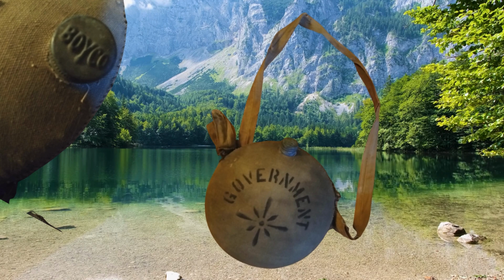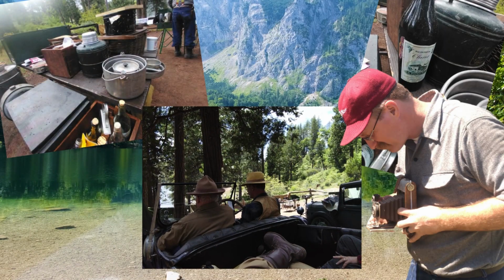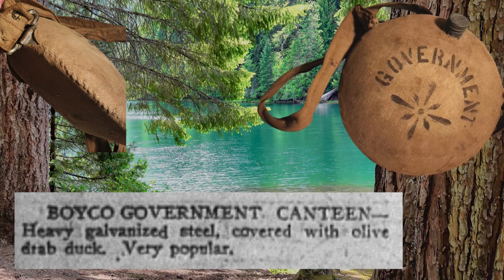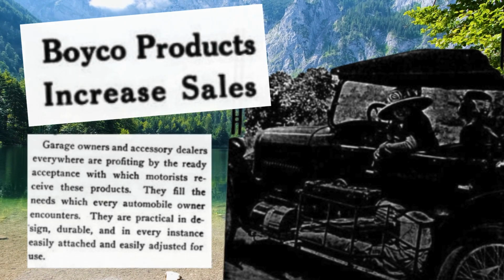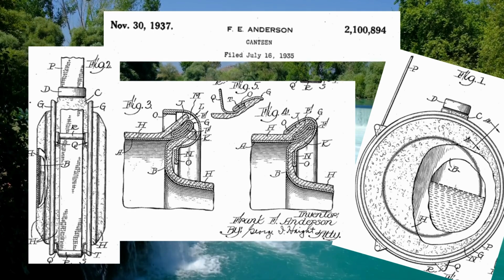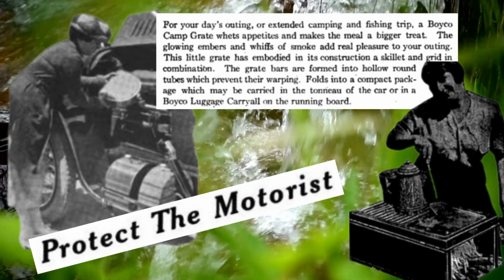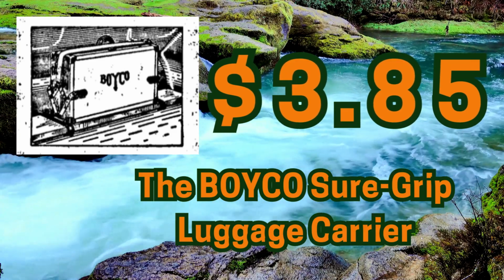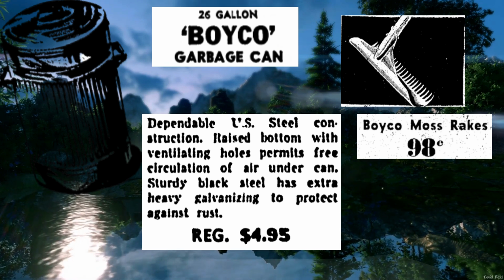BOYCO Gear & the Rise of Road Trip Adventure – Powered by U.S. Steel 💼💦🏞️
Before modern camping gear filled store shelves, there was BOYCO—a pioneering brand that fueled the rise of auto tourism in the early 20th century. From sleek metal canteens to rugged running board racks and ingenious luggage carriers, BOYCO outfitted generations of explorers chasing freedom on the open road.

But here’s the twist: BOYCO wasn’t just a small gear company. It was part of something much bigger. In this episode, we dive into the fascinating story of how BOYCO’s parent company became absorbed by industrial giant U.S. Steel, and how this corporate muscle helped put high-quality gear into the hands of America’s earliest road warriors.

🔥 In this video:

Explore BOYCO’s best-selling products: canteens, racks, and carriers

See rare vintage items and classic ads from the road trip boom

Learn how BOYCO fit into a larger industrial web powered by U.S. Steel

Discover how corporate consolidation shaped outdoor gear innovation

Whether you're a vintage gear enthusiast, industrial history fan, or just love a good road trip story, this one's packed with style, grit, and American ingenuity.